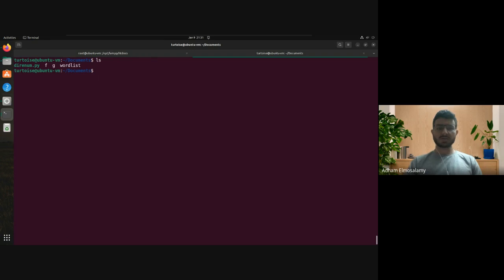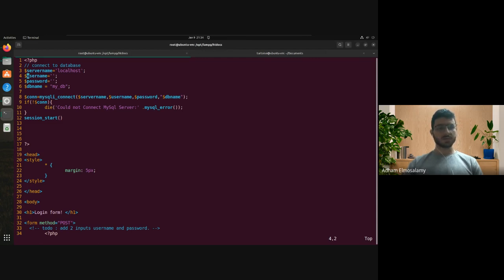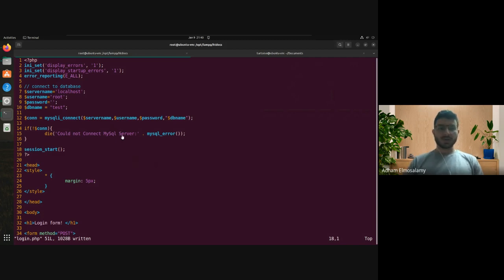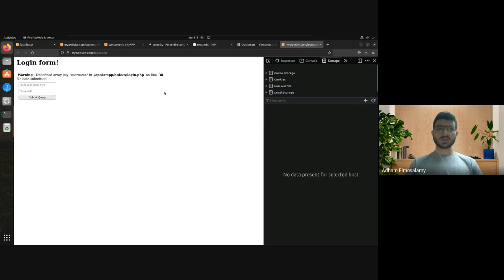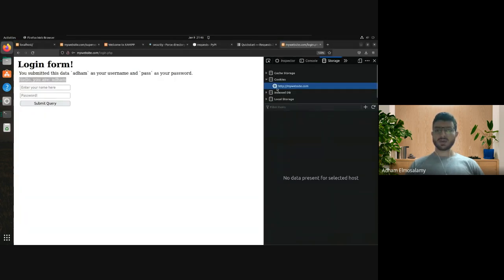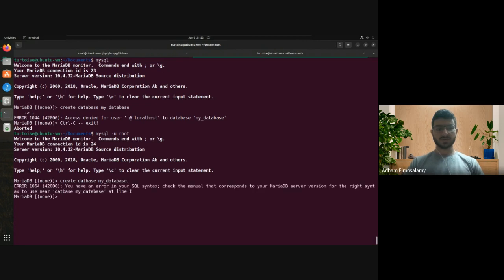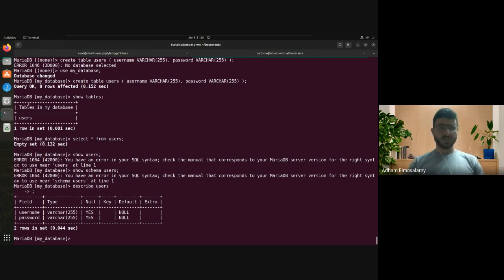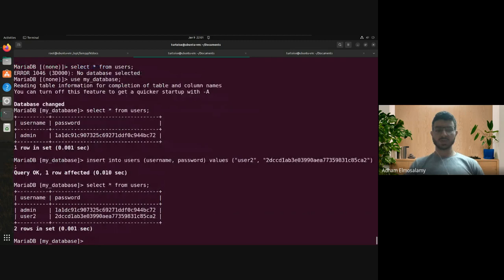(06b) Continuation: PHP, Cookies, and Databases | Winter Bootcamp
This is the second half of the directory enumeration script session. It was cut short as we ran out of time, but I decided to upload it nonetheless; lest there is something useful within.